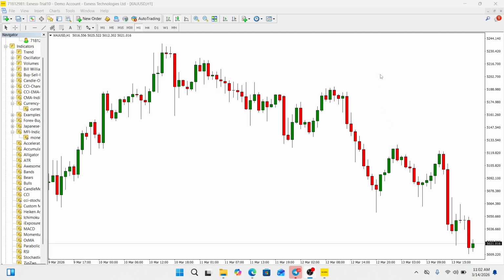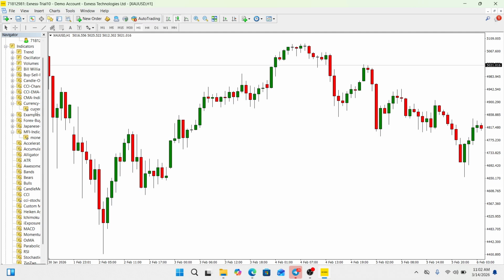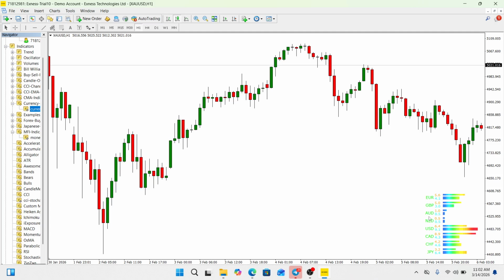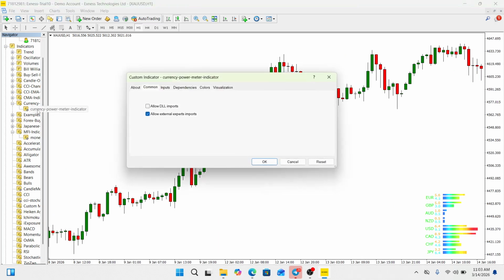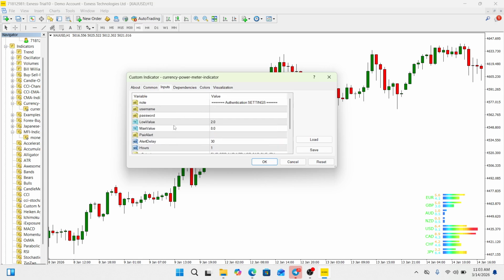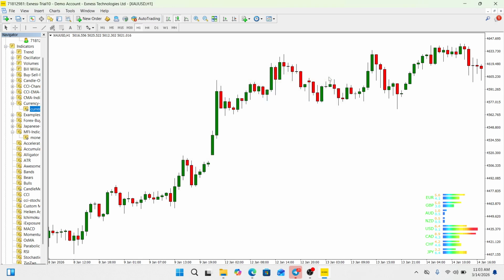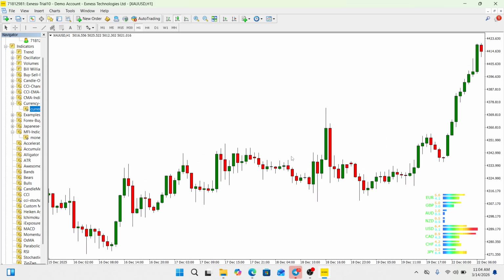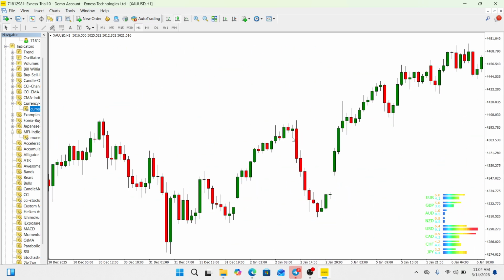CCY Power Indicator – Currency Strength View for Finding Strong vs Weak Currencies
The CCY Power Indicator measures and compares the strength of individual currencies across multiple pairs, displaying clear power values so you can quickly identify which currencies are strongest, which are weakest, and which pairs may offer the best trend potential.

In this video, you’ll see how the strength panel or lines are displayed, how to configure which currencies and periods are analysed, and how to use this information to focus your trading on strong‑versus‑weak combinations.